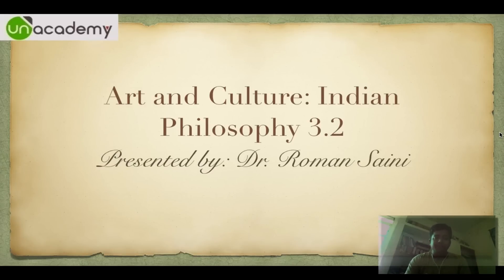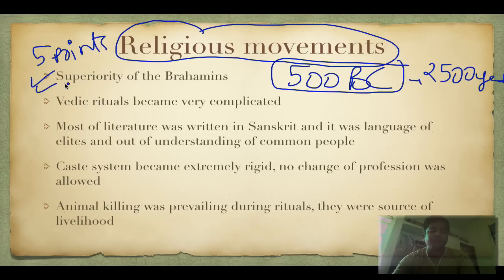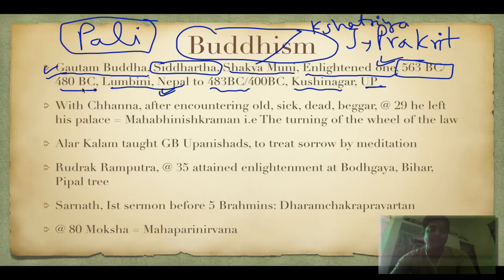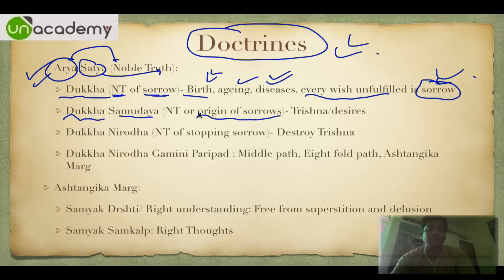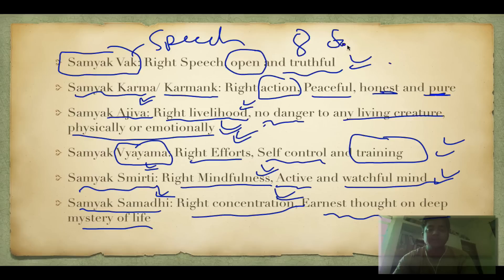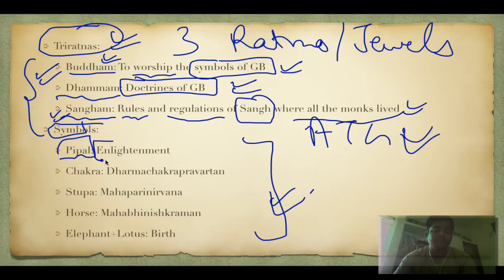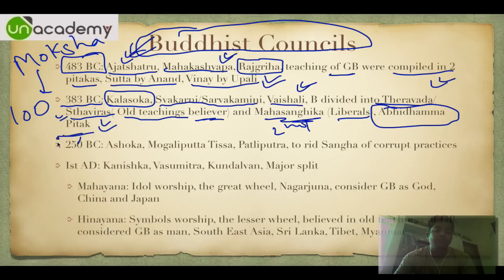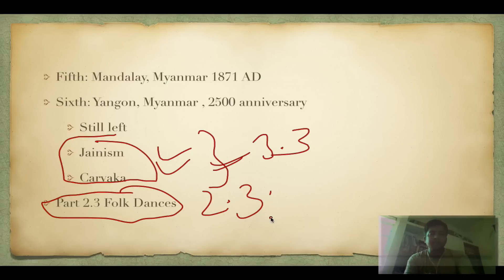Art and culture: Indian Philosophy 3.2 Buddhism - Prepare for UPSC IAS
Buddhism, one of the most important religious movement in Ancient India, explained lucidly. It deals with the reason why these religious movements originated, introduction to Buddhism, doctrines of Buddhism : Arya Satya (Noble truth) and Ashtangika Marg, things in which Buddha didn't believe, Triratnas and Symbols of Buddhism, 6 Buddhist councils.